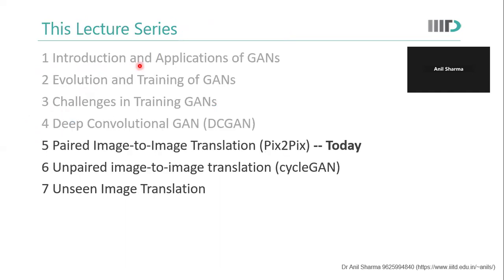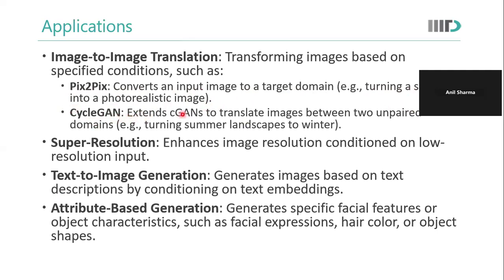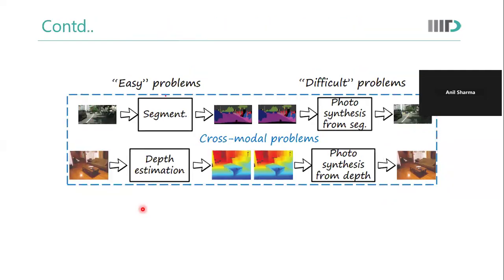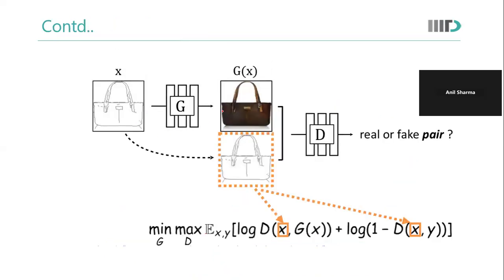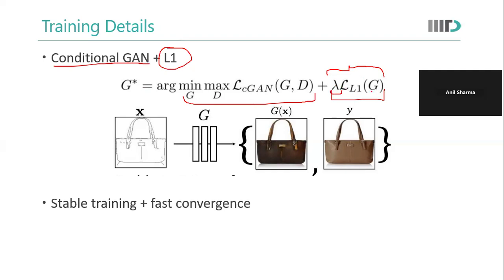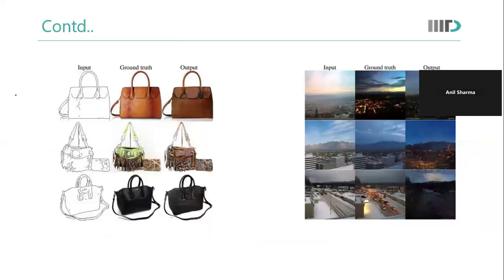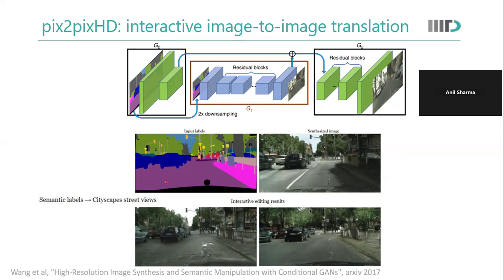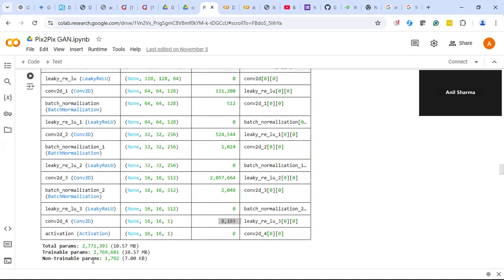Paired Image to Image Translation Pix2Pix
Discover the fascinating world of Generative Adversarial Networks (GANs) in this comprehensive video! Whether you're new to deep learning or an experienced AI enthusiast, this video covers everything you need to know about GANs, from their fundamental architecture to advanced applications. Learn how GANs generate realistic images, create artistic styles, and solve real-world challenges in industries like entertainment, healthcare, and cybersecurity.

Get ready to enhance your understanding of one of the most exciting fields in artificial intelligence.